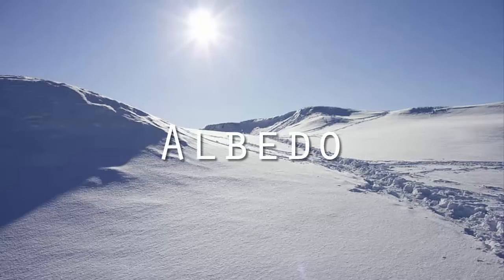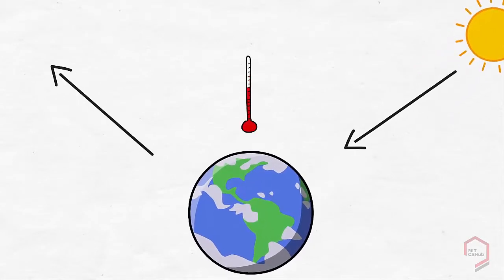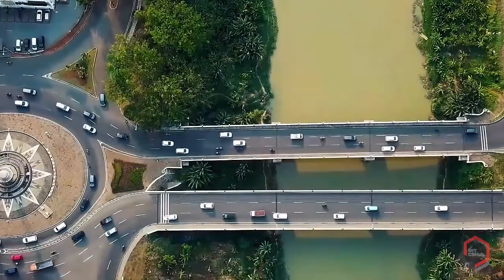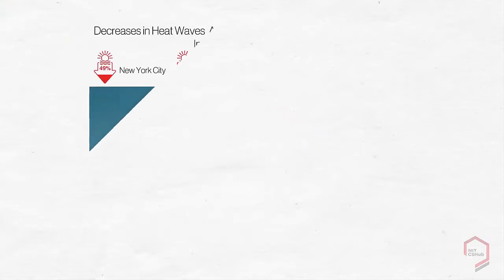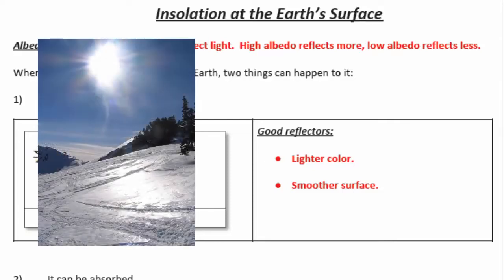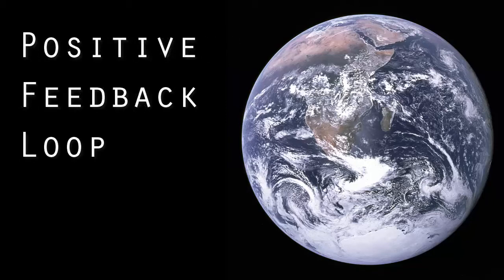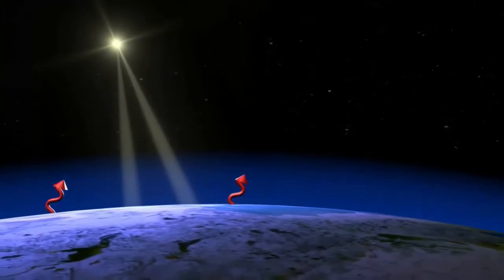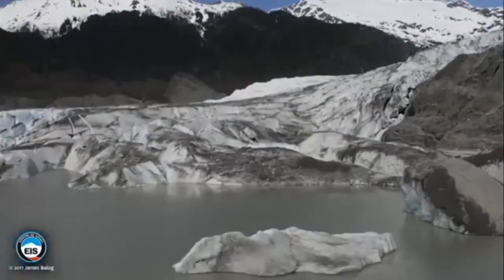Albedo and Climate Feedback Loops